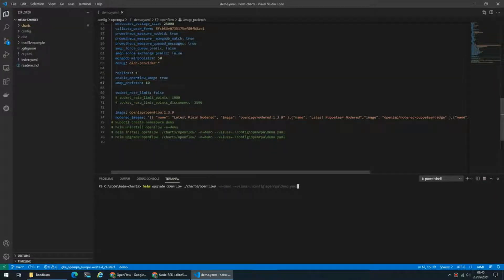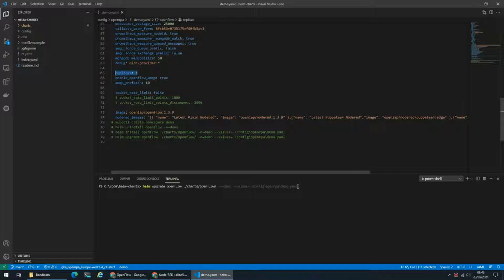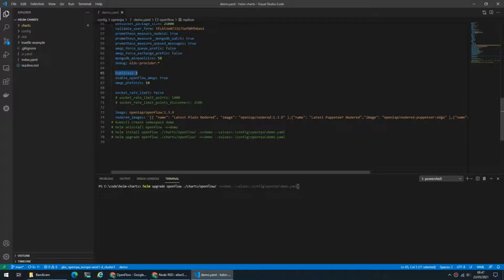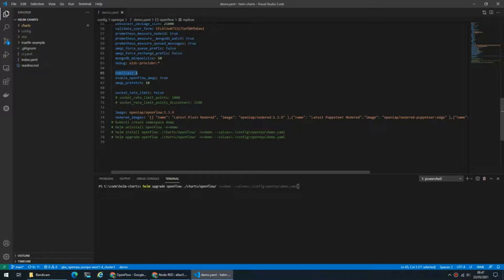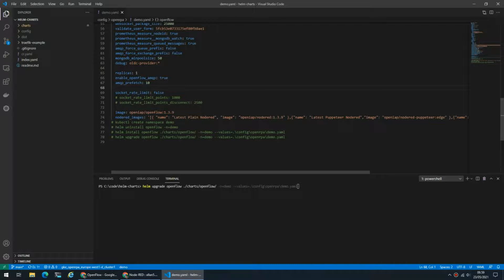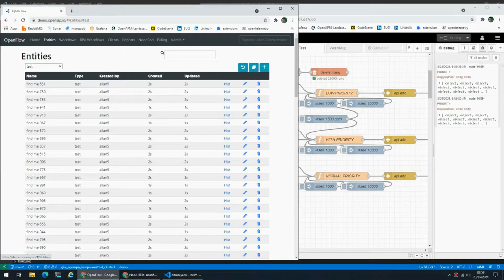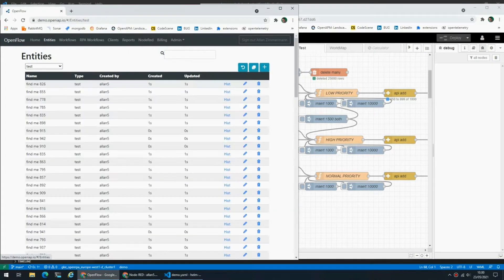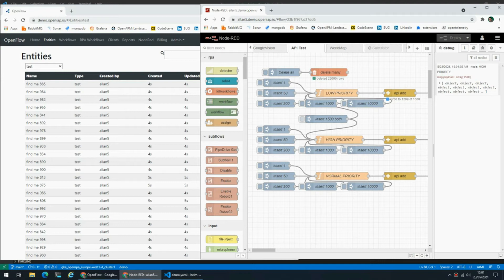OpenFlow Work Priority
a little talk about better load spreading/load balancing, and the introduction of priority on work.